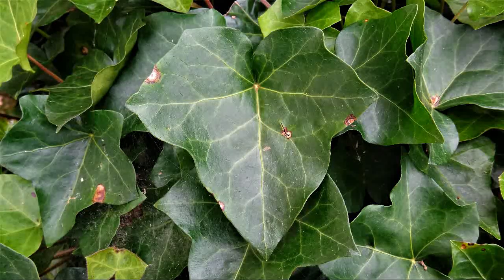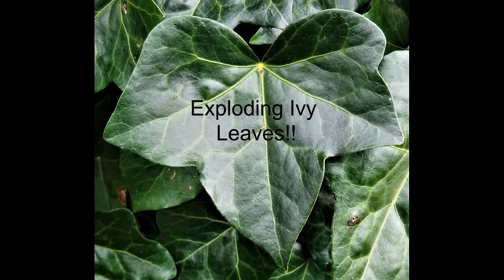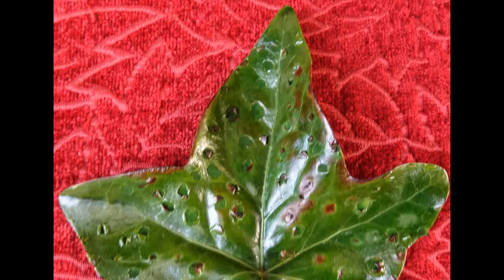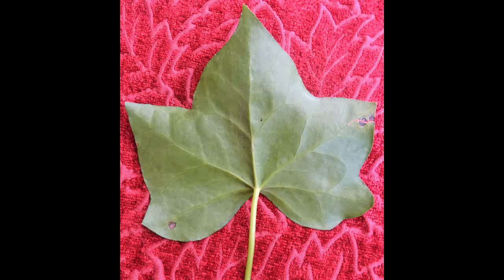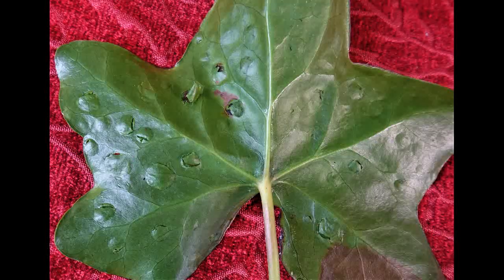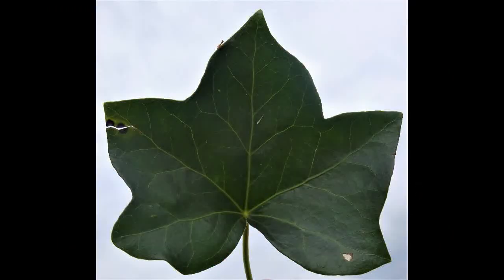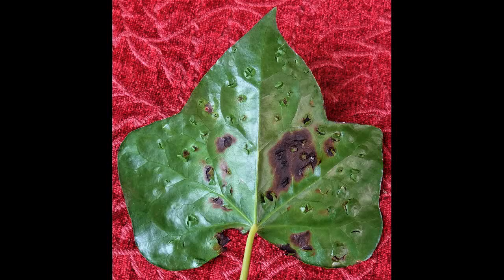Exploding Ivy Leaves!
A chance observation was investigated to see why ivy leaves show pin point explosions when exposed to extreme heat. It is postulated that water within the leaves turns to steam and the thick epidermal layers of this evergreen leaf resist until the increased volume of the water as steam causes the layers to fail and 'spot' explosions tear through both surfaces. No large glands within the leaf seem to be involved and the locations are random for the explosions. It was noted that holly does this to a lesser extent.